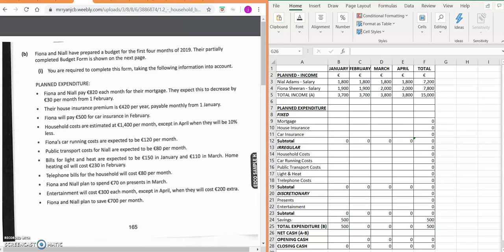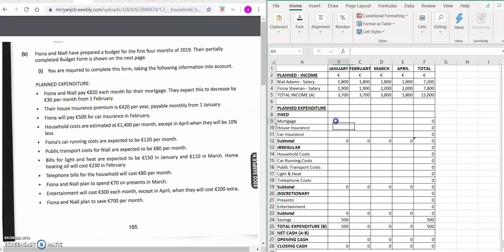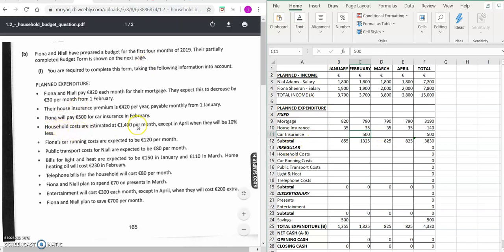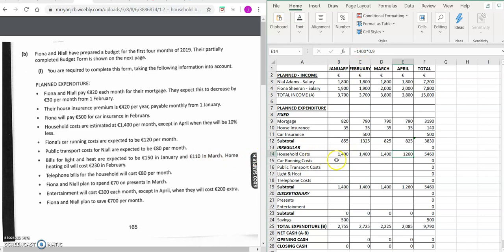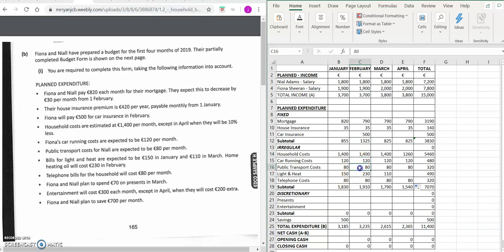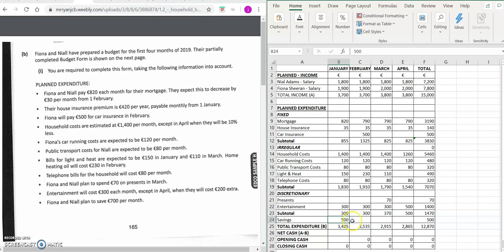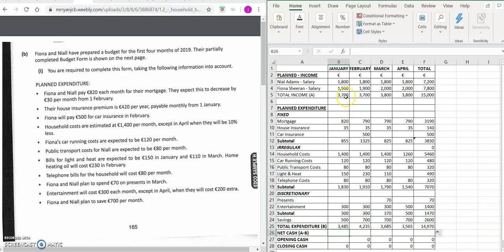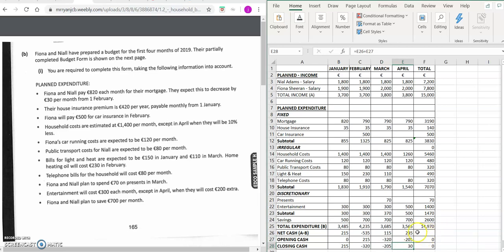household budget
Junior Cert Business 1.2 - Household Budget